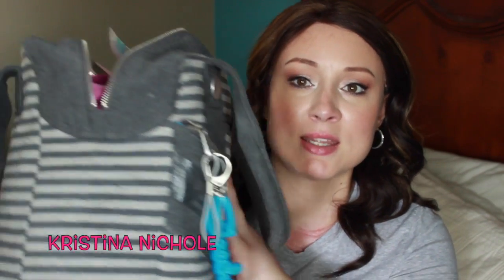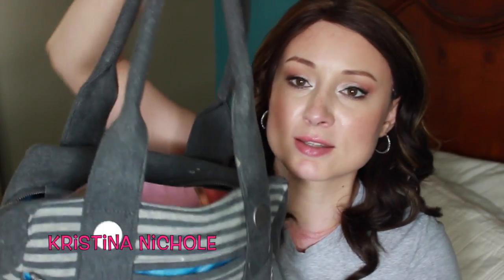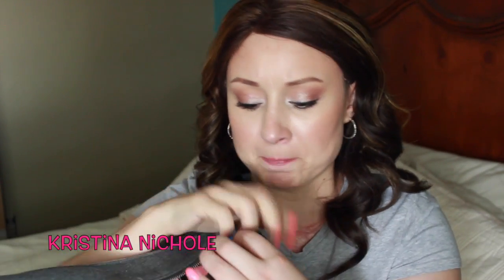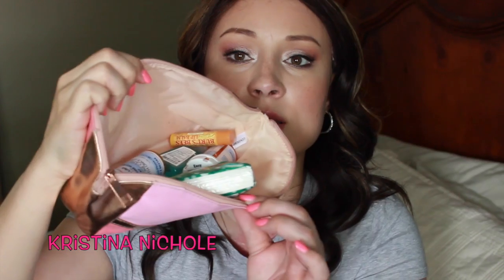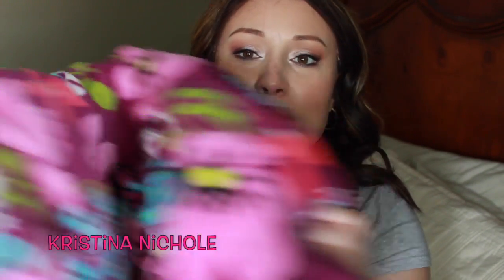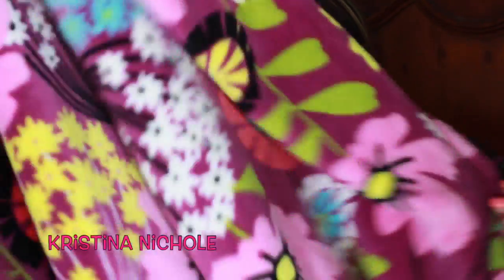Whats In My Bag-Hospital Edition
This video is about what I normally bring with me to the hospital on a regular basis, and yes I am there on a regular basis.